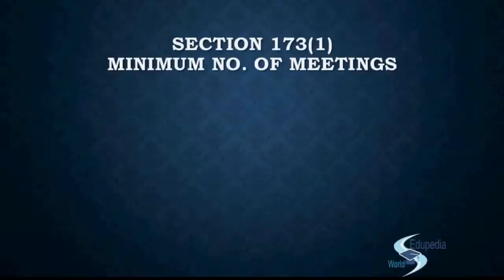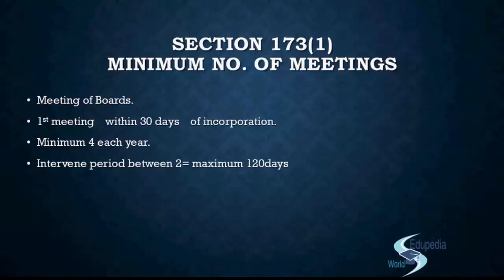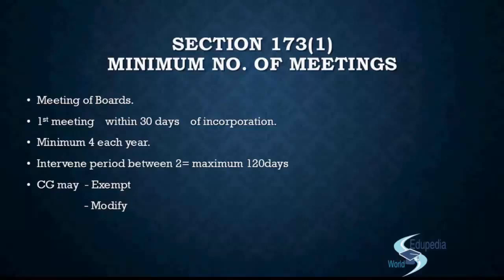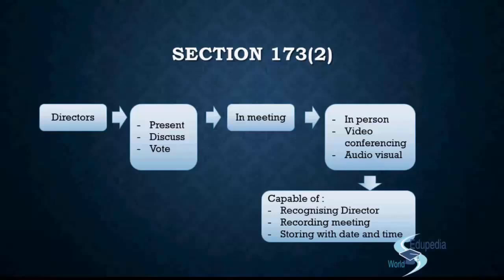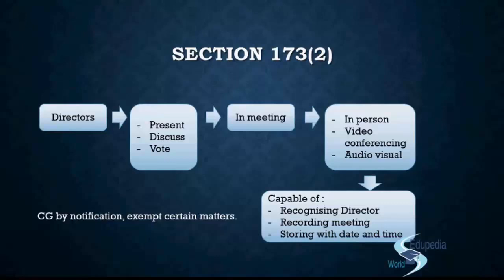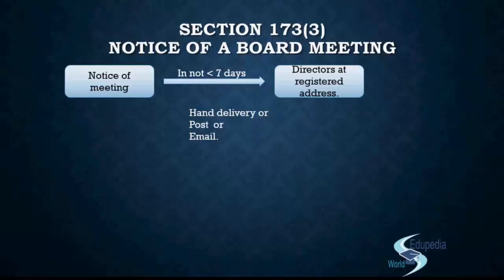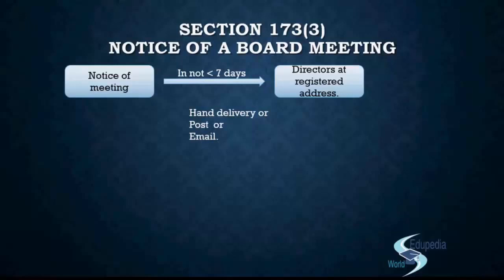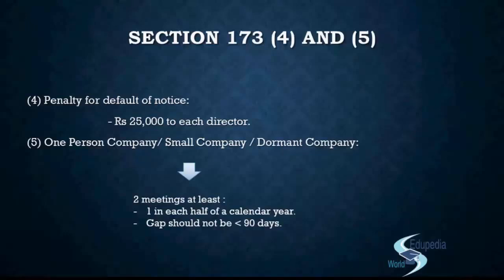Meeting Of Board and Its Power| Section 173 (1) to (5)| Min. No. of Meeting| Class 1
What is Meeting :-
  - Coming together of two or more person face to face , But the face to face does not implies that they have to come face to face Physically . They could be face to face by Video Conferencing , or any other Audio Visual .
Section 173 ( 1 ) - Minimum no of Meetings
Provision : -
   - Meeting of Boards
   - 1st meeting within 30 days of incorporation
   - Minimum 4 each year
   - Intervene period between 2 -  maximum 120 days
   - CG may - Exempt modify ( For any class of company
  Director can be present , they can discuss they can vote in meeting either they can be there in person or video conferencing or any other Audio Visual .
Section 173 (3) - Notice of Board  Meeting
Notice of Meeting
 Why do We Send the Notice ?
The Basic Purpose to send the notice to inform the directors about the time , date and place of the meeting .
Section 173 (4) - It deals for Penalty for default each director give penalty of Rs 25000
Section 173 (5) - Notice in Case of one person Company / Small company / Dormant company
Provisions : - The no of meeting is - 2 meeting in a each
                       - The gaps between two meeting should not be less
                            than 90 days .